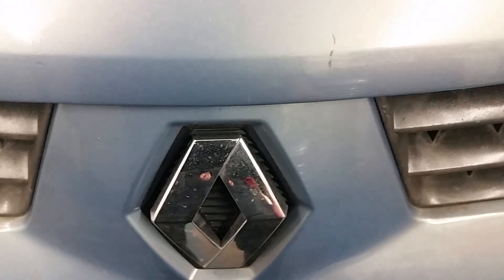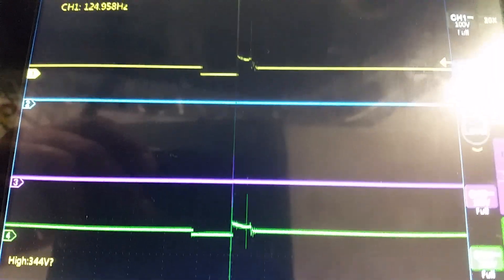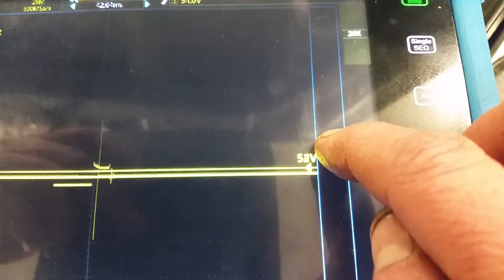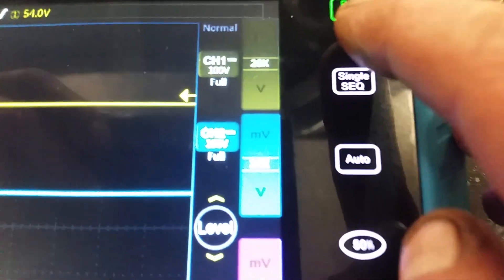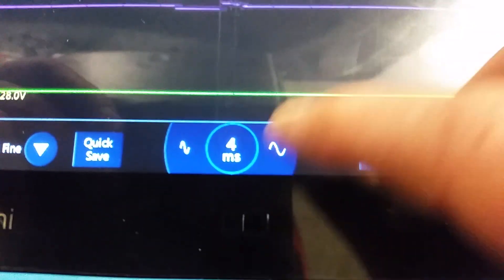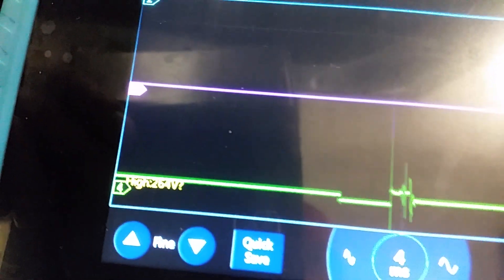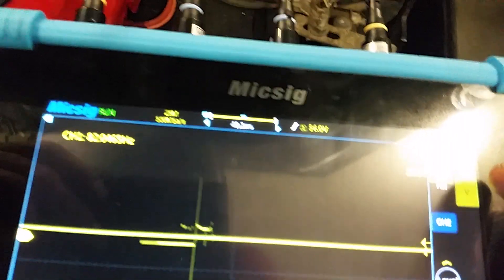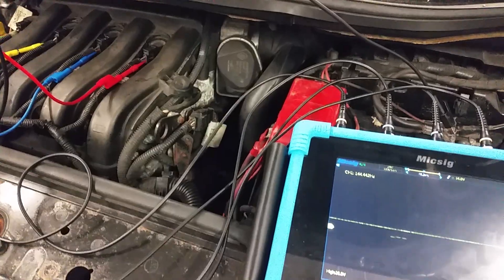Primary ignition on a micsig oscilloscope